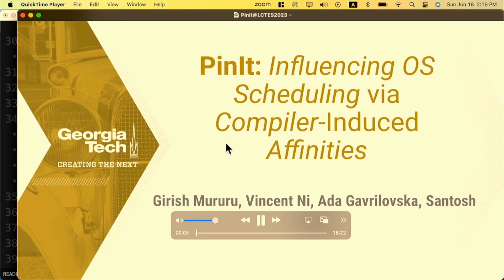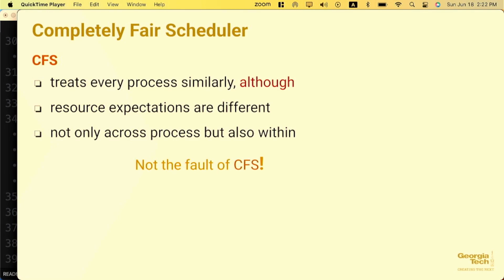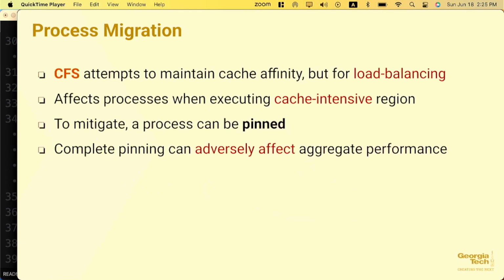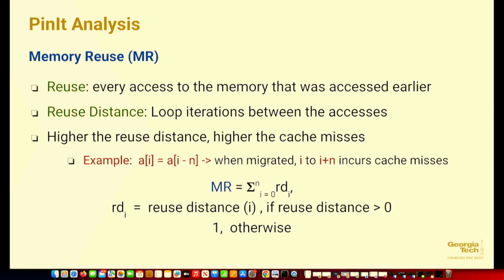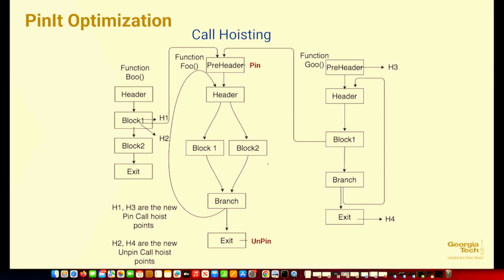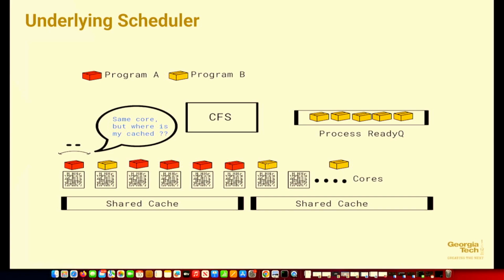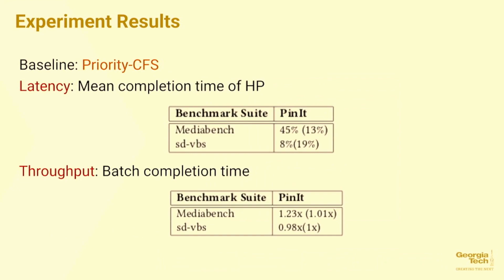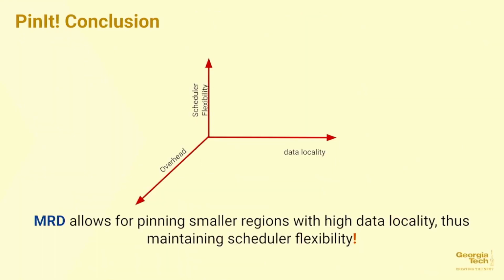[LCTES'23] PinIt: Influencing OS Scheduling via Compiler-Induced Affinities in Embedded Media(…)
PinIt: Influencing OS Scheduling via Compiler-Induced Affinities (Video, LCTES 2023)
Girish Mururu, Kangqi Ni, Ada Gavrilovska, and Santosh Pande
(Georgia Tech, USA; Georgia Tech, USA; Georgia Tech, USA; Georgia Tech, USA)

Abstract: In multi-core machines, applications execute in a complex-co-execution environment in which the number of concurrently executing applications typically exceed the number of available cores.
In order to fairly and efficiently utilize cores, modern operating systems (OS) such as
Linux migrate threads between cores during execution. Although such thread migrations alleviate the
problem of stalling and load balancing yielding better core utilization,
they also tend to destroy data locality, resulting in fewer cache hits, TLB hits, and thus performance loss for the group of applications collectively. This problem is especially severe in embedded servers which execute media and vision applications that exhibit high data locality. One one hand, mitigating this problem across a group of applications based on OS only solution is infeasible since OS treats applications as blackboxes and has no knowledge of its locality and other behavior. On the other hand, to-date, compiler optimization have focused on analysis, transformations and performance enhancement of applications in isolation ignoring the problem of optimizing performance for applications as a group. This is because of the infeasibility of global-compiler analysis
across applications as well as due to the dynamic nature of inter-application interactions which is statically unknown.

To address this problem, we propose PinIt, a compiler-directed methodology that analyzes
applications individually yet induces the operating system to mediate actions across applications to minimize harmful migrations and maintains locality. PinIt determines the regions
of a program in which the process should be pinned onto a core so that adverse migrations causing
excessive cache and TLB misses are avoided. PinIt first calculates memory reuse density, a new measure that quantifies the reuses within code regions.
Pin/unpin calls are then hoisted at the entry and exits of the region which exhibit high values of reuse density. The paper presents new analyses and transformations that optimize the placement of such calls. In an overloaded environment compared to priority-cfs, PinIt speeds up high-priority applications in Mediabench workloads by 1.16x and 2.12x and in vision-based workloads by 1.35x and 1.23x on 8cores and 16cores, respectively, with almost the same or better throughput for low-priority
applications.